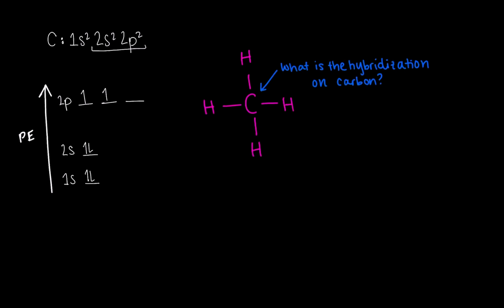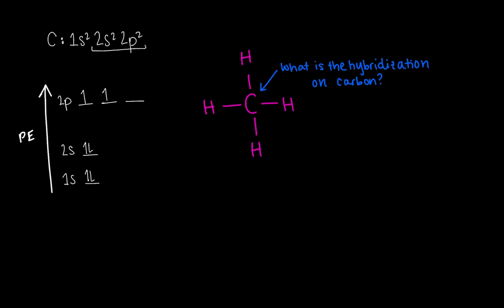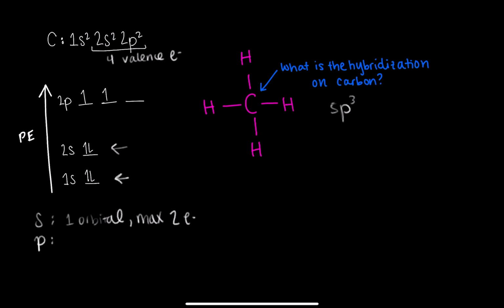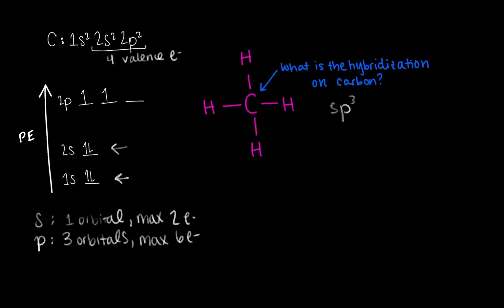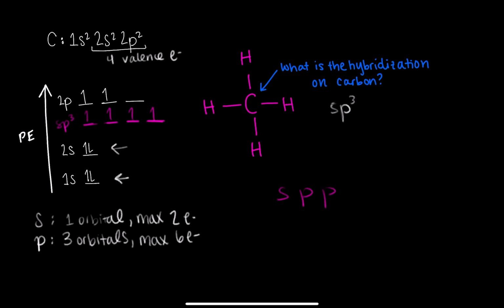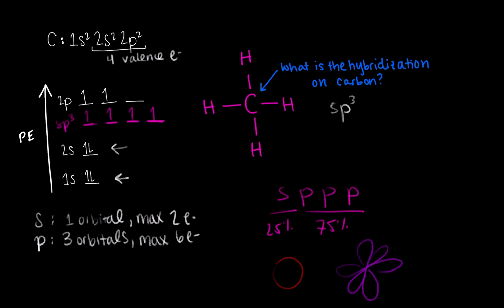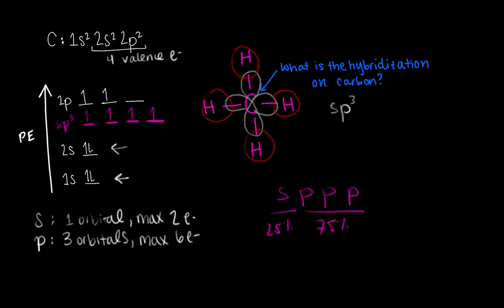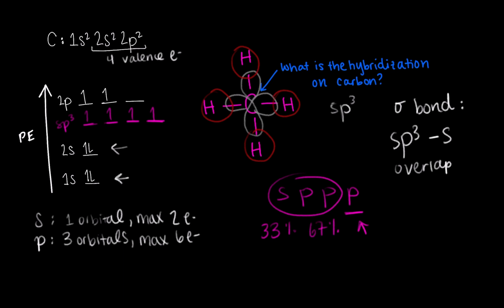Sp3 hybridization in a molecule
sp3 hybridization

In this video, I walk through the basics of sp3 hybridization, using the CH4 molecule as an example.